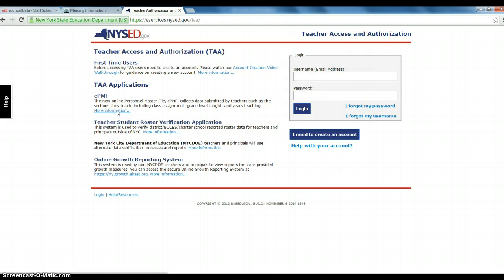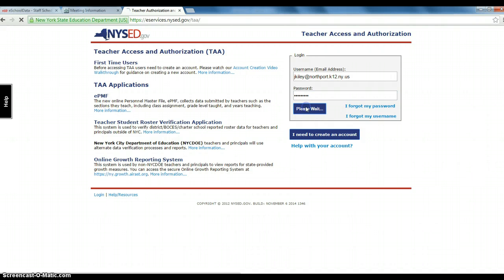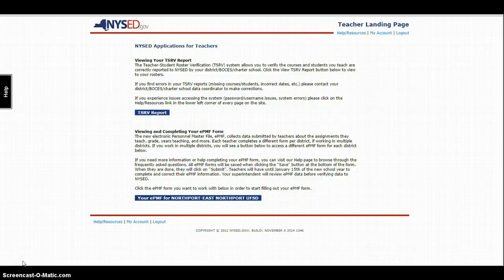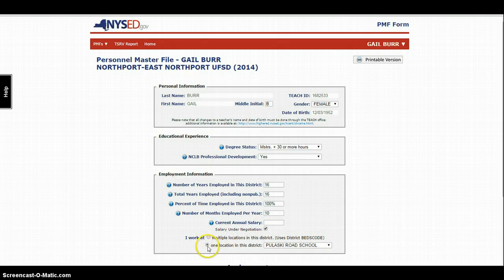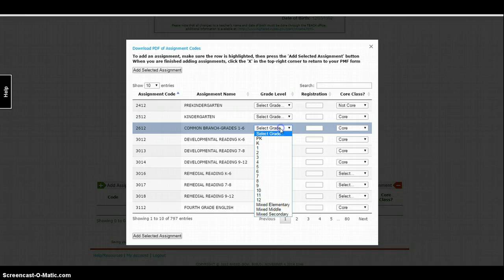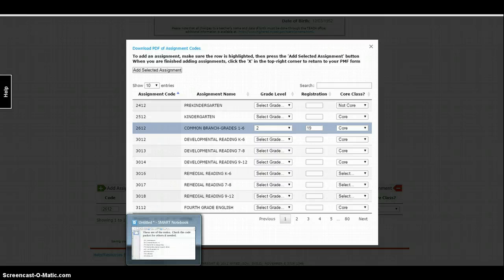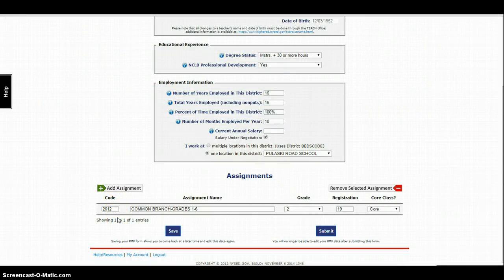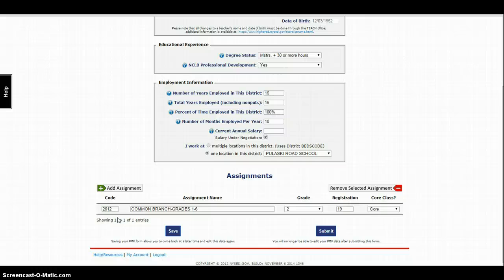BEDS - filling out the green BEDS form online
This is a video about how to fill out the electronic beds form.